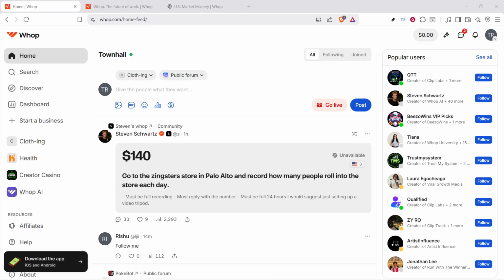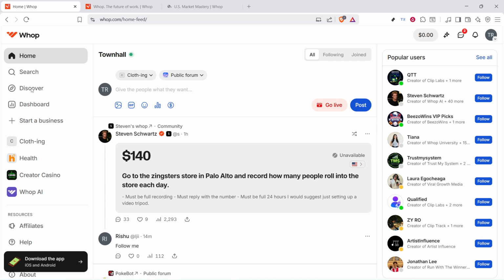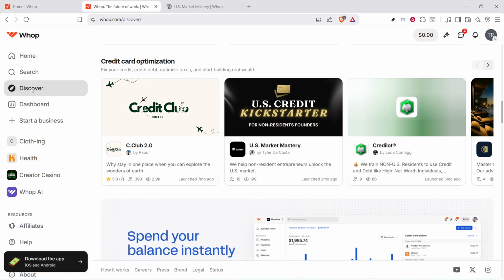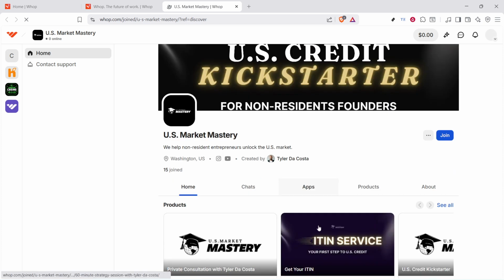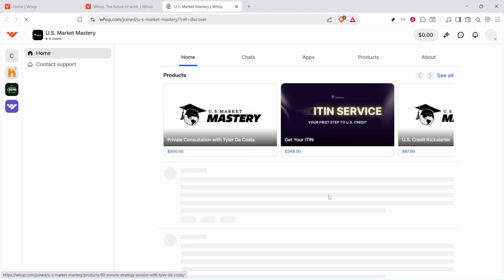How to download courses on Whop (Step By Step 2026)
How to download courses on Whop